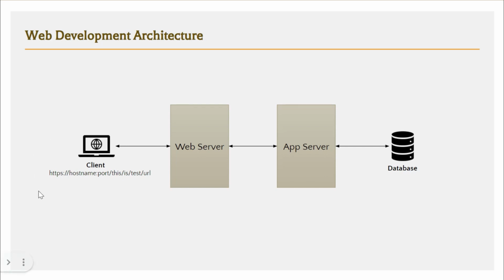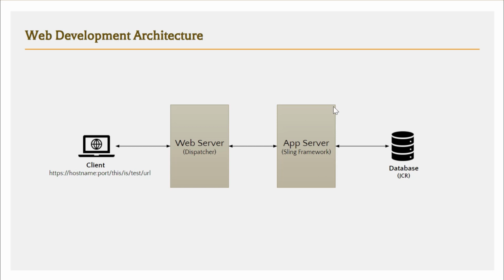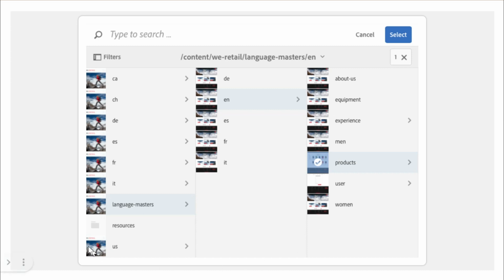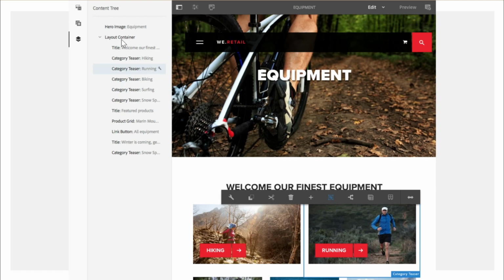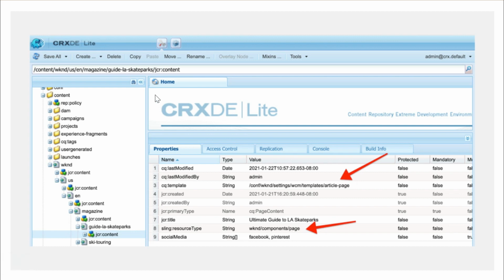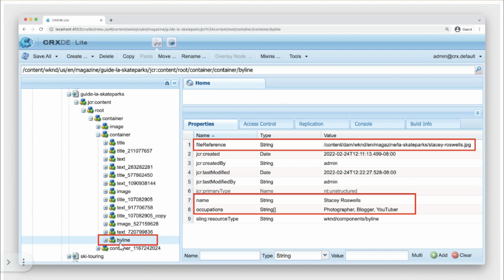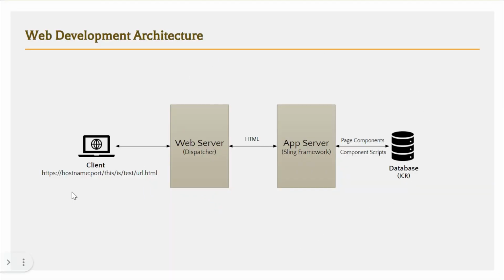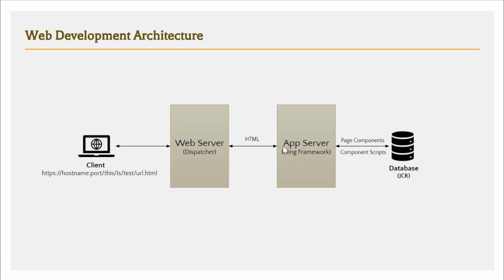AEM Architecture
What is the general web development architecture and how does the AEM Architecture work is what I have explained in this video.

00:00 - Introduction
00:24 - General Web Architecture
02:45 - AEM Architecture
16:21 - Summary